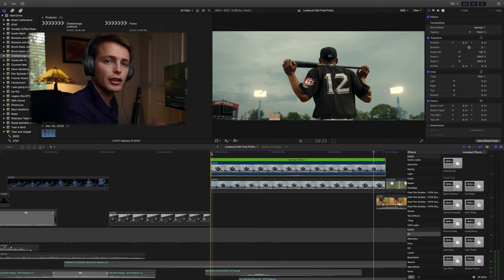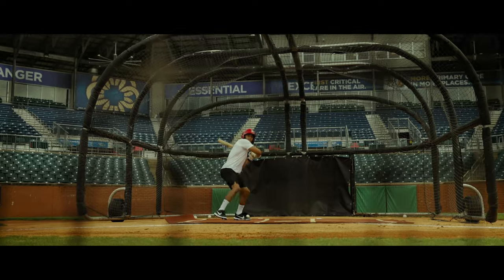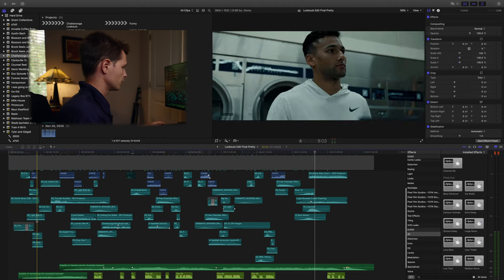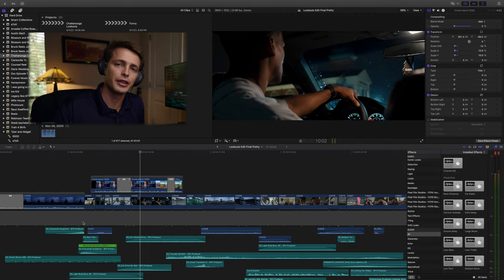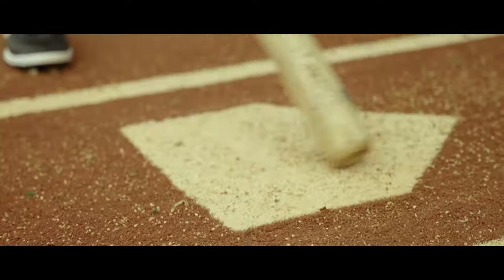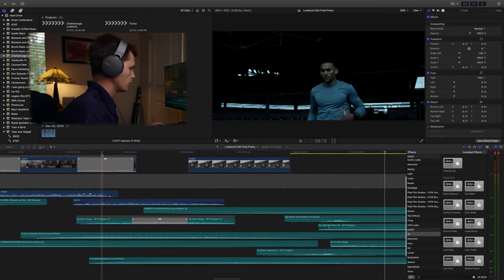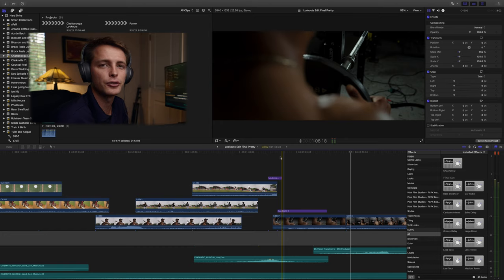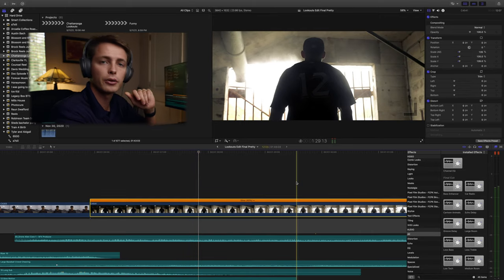How I Shot This Epic MLB Commercial // Sony a7sIII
Here's how I shot this video all on the Sony a7sIII and the Sigma 24-70 f/2.8. I break down how I edited this cinematic commercial for the MLB. The Chattanooga Lookouts are a Minor League Baseball team in Chattanooga, TN. We shot this commercial for them to play before every game. The Chattanooga Lookouts almost were cancelled last season and this video was made for their big return. The Sony a7sIII performed insane on this piece and looked just as good as a cinema camera. I was the DP, editor, sound design, and scriptwriter for this video.